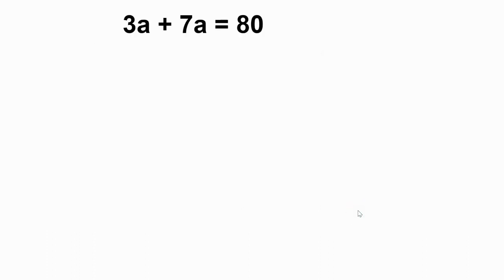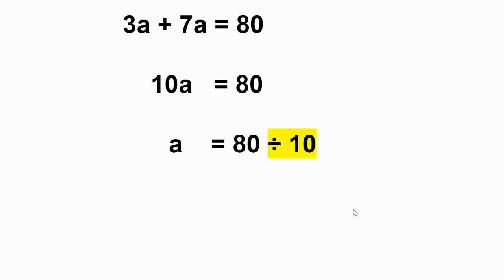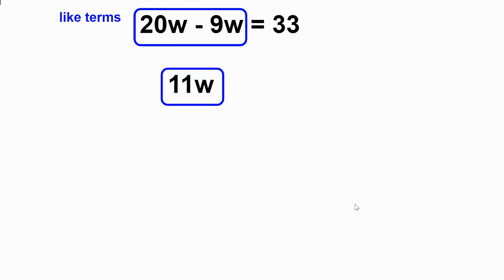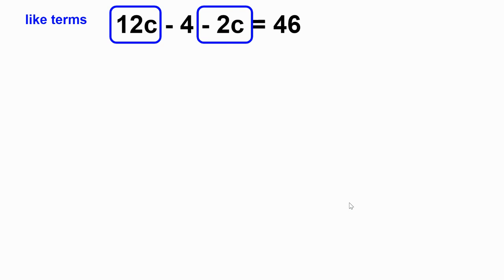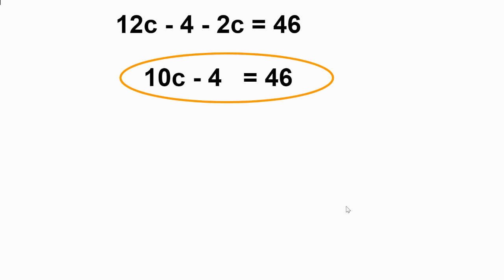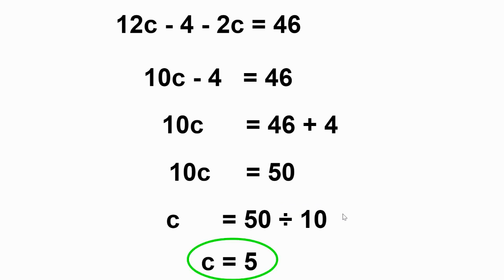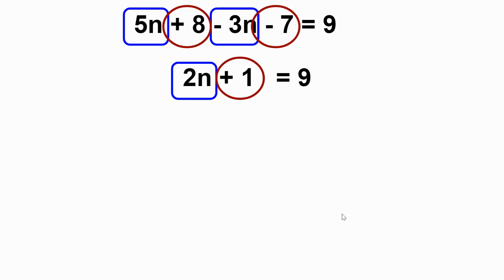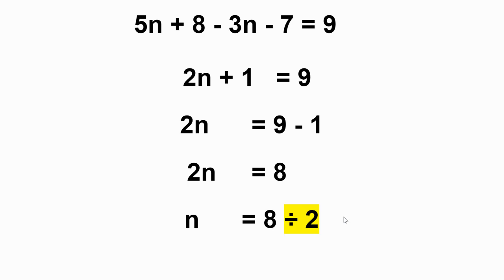Solve multi-step equations